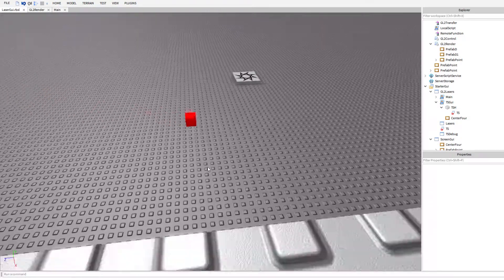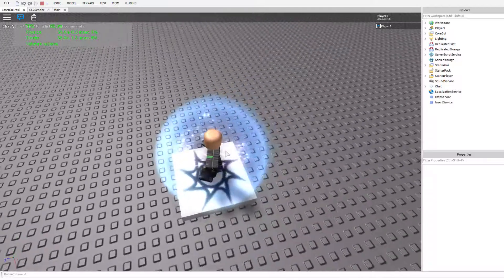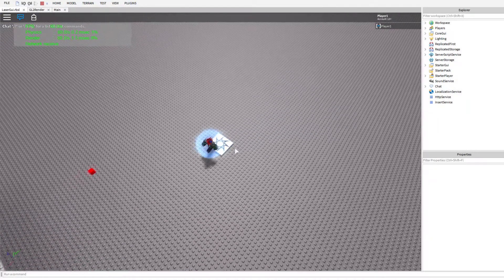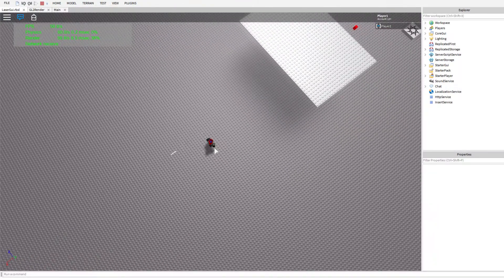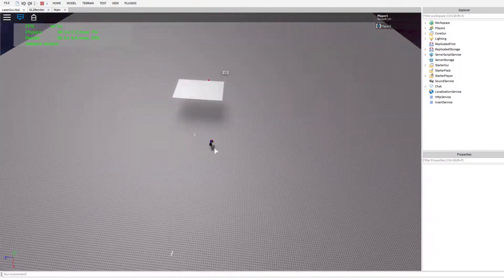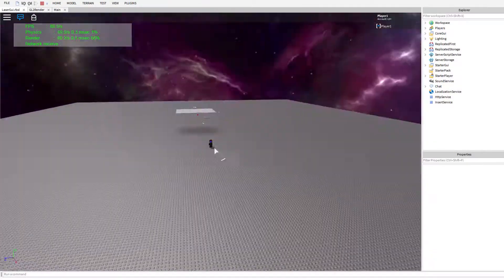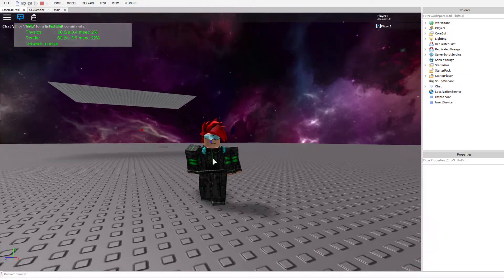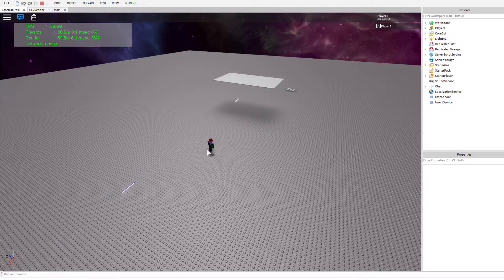Advanced Gui lasers in ROBLOX! [Part 1]